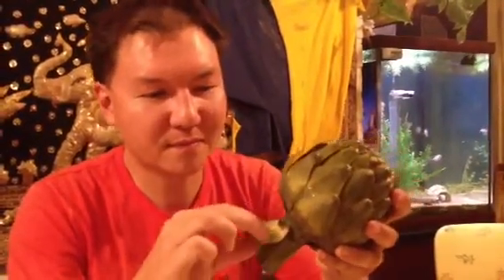How to eat an artichoke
A lesson about eating artichokes while we were visiting Mike's family in CA.